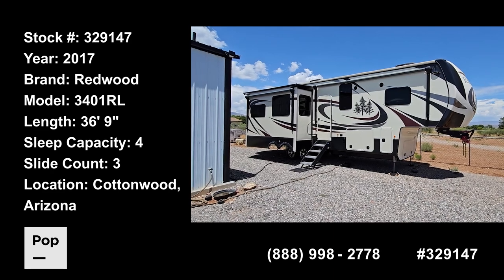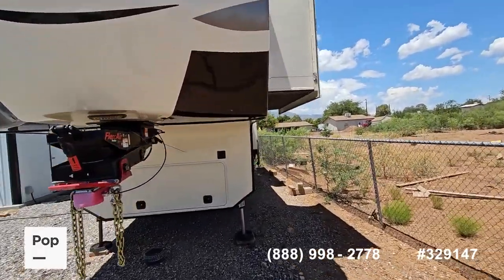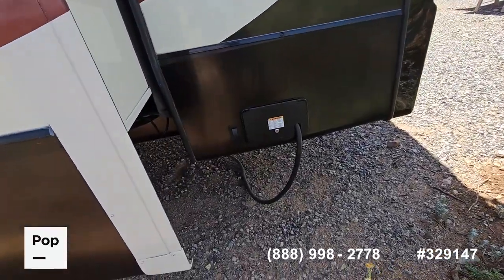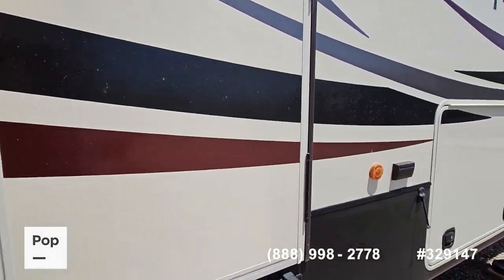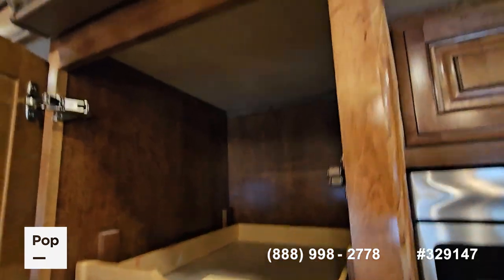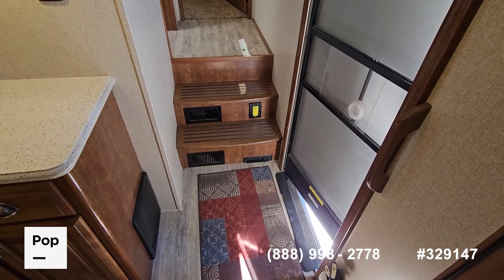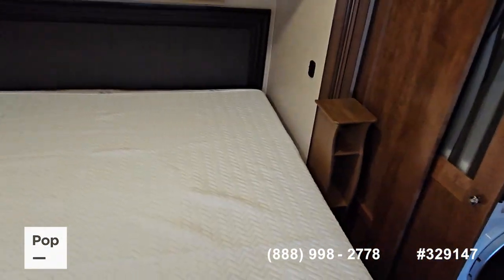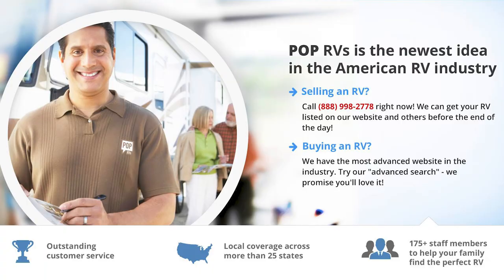[SOLD] Used 2017 Redwood 3401RL in Cottonwood, Arizona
This RV has been sold  (Belgrade, ME).

2020 Cedar Creek 34IK Hathaway Edition in United States - $72,300

2018 Mobile Suites 40 KSSB4 in United States - $95,000

2008 Wide Open (by EnduraMax) 40 MAX in United States - $33,350